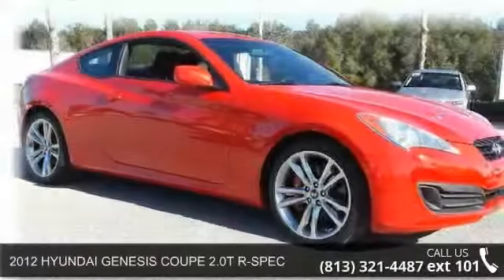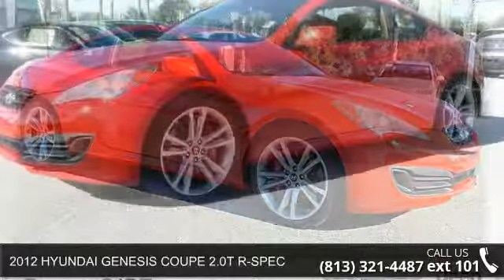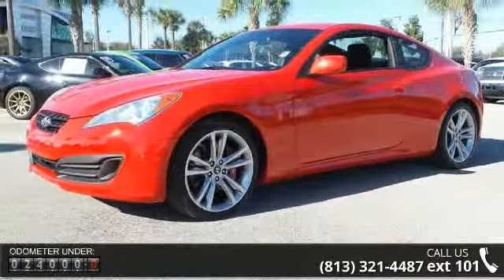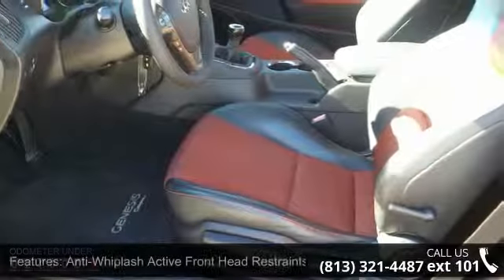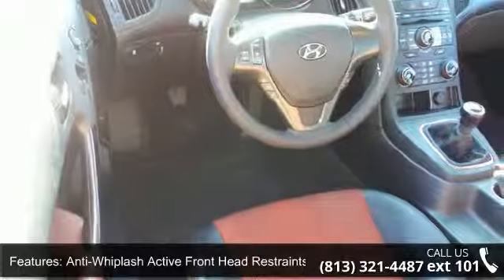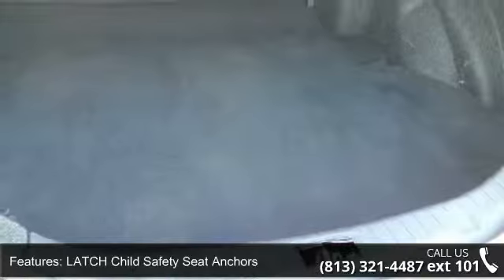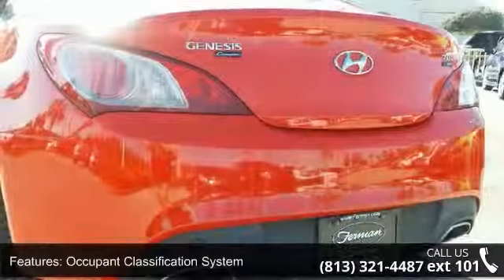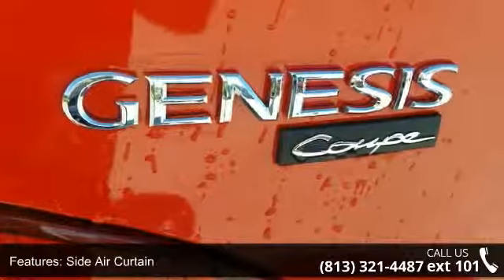2012 HYUNDAI GENESIS COUPE 2.0T R-SPEC - Ferman Chrysler ...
6 speed! Why pay more for less?! Looking for an amazing value on a great 2012 Hyundai Genesis Coupe? Well, this is IT! This car has only been gently used and has VERY low miles. They don't come much fresher than this!